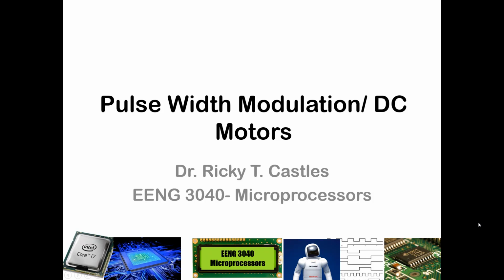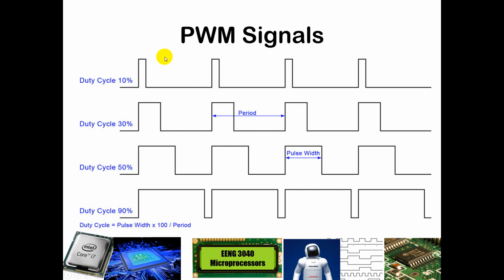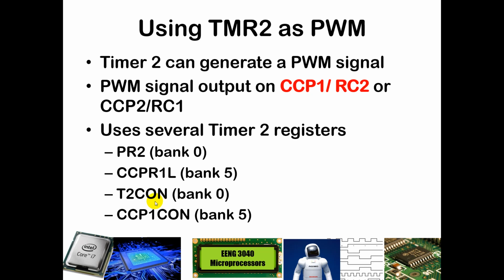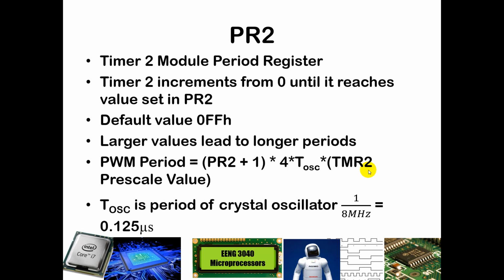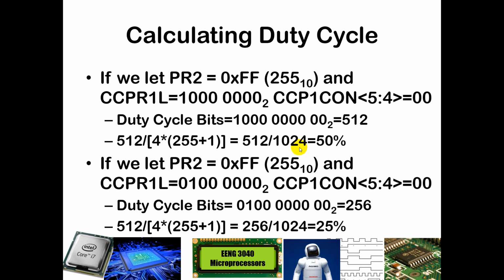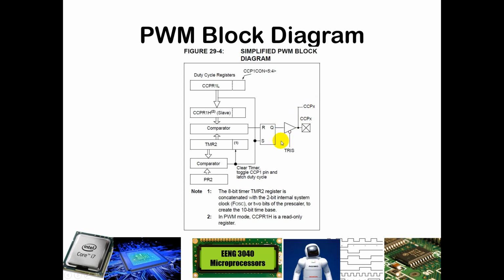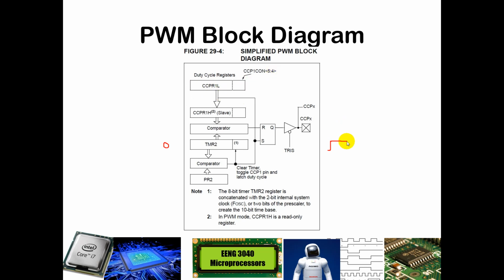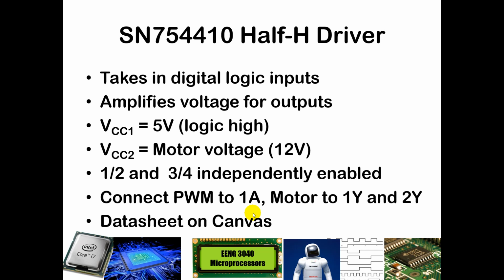Pulse Width Modulation and Motor Control with a PIC microcontroller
Describes how duty cycle influences motor speed and how the modules in a PIC microcontroller can be configured to control motor speed.